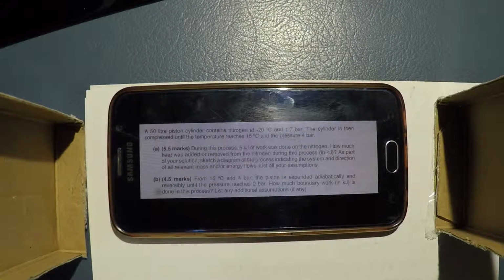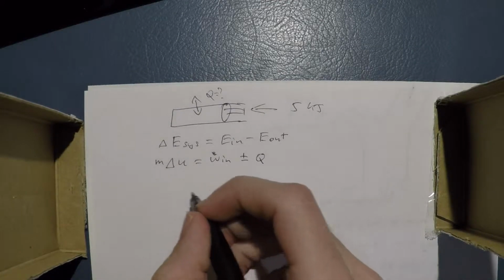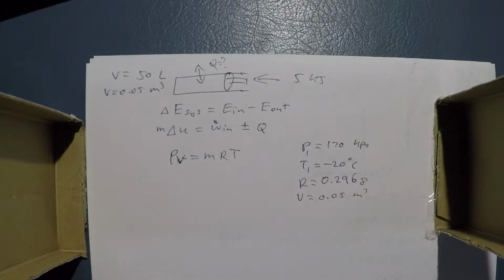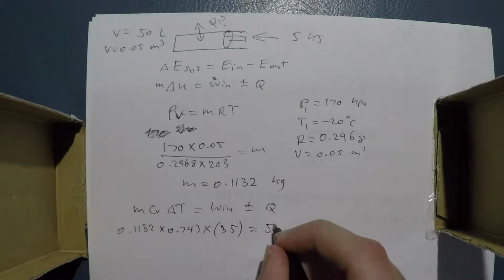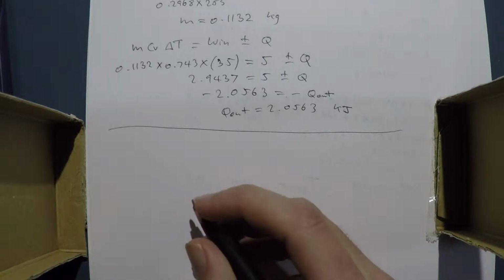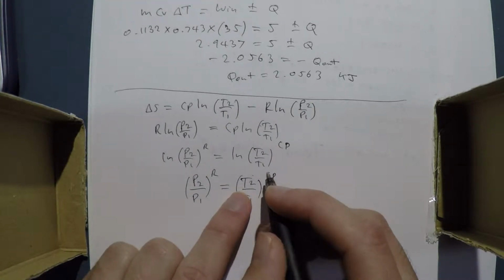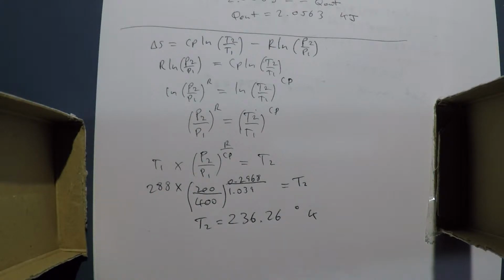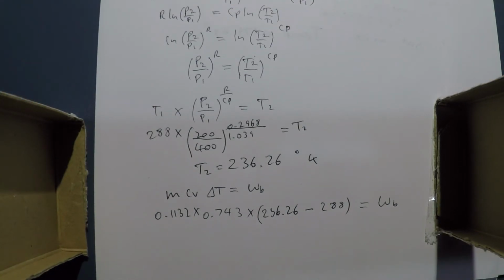Thermodynamics: Piston Cylinder Example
This is a question from "Engineering Thermodynamics" course. It requires the use of data tables to solve.